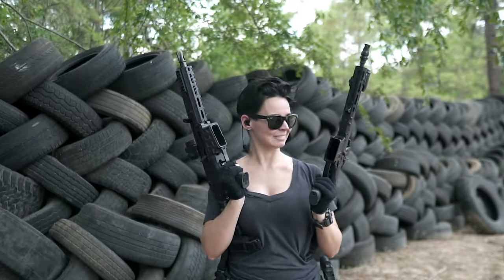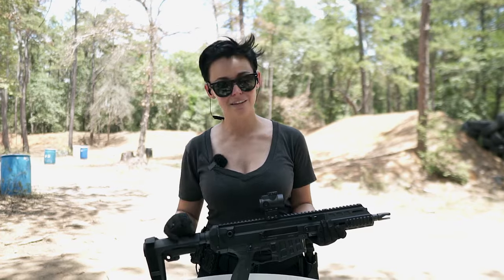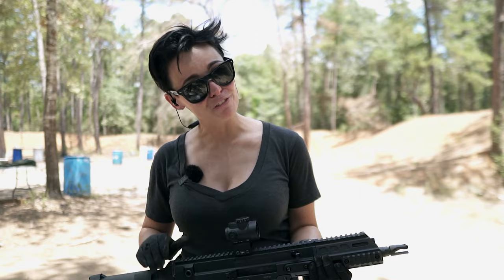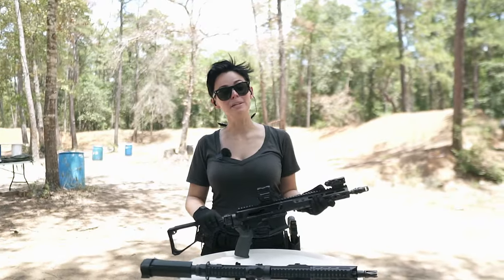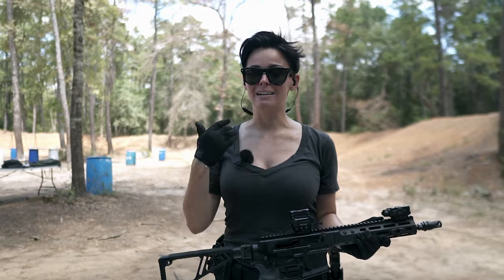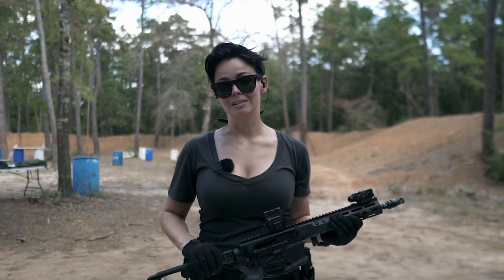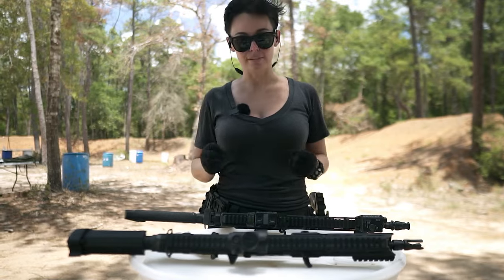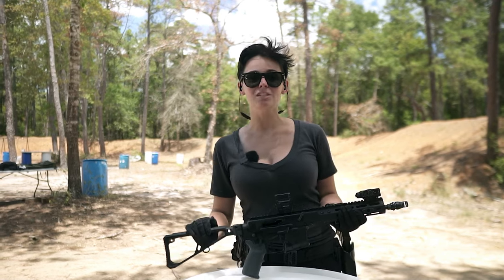CZ BREN 2Ms vs BRN-180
SHOP AT BROWNELLS WITH MY EXCLUSIVE FOLLOWERS CODE

@thegunvira Instagram